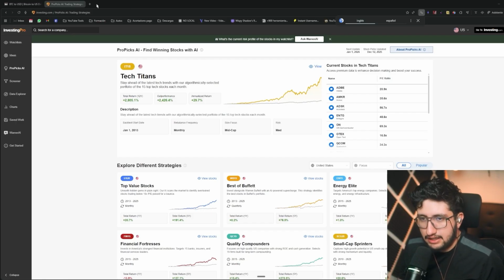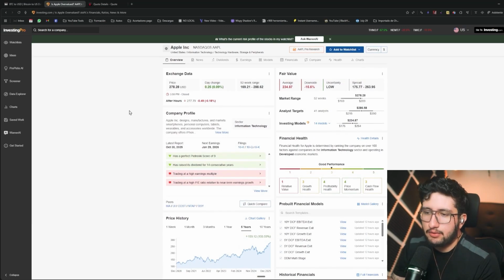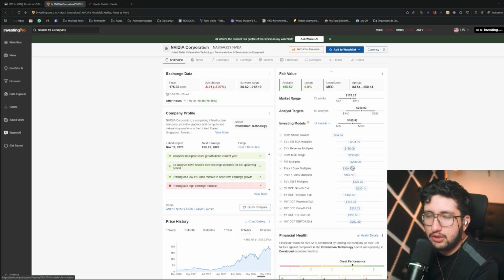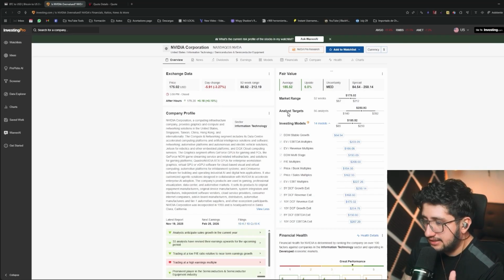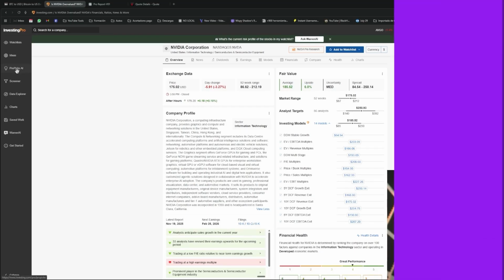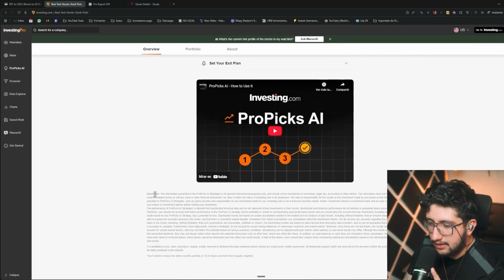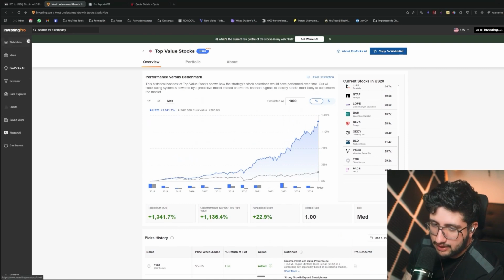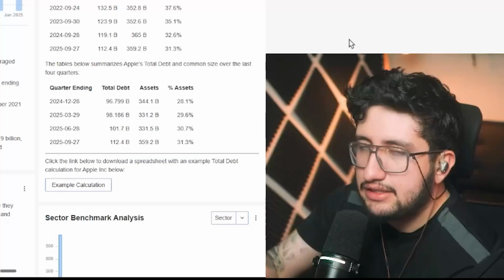Watch This Video BEFORE Buying InvestingPRO | Everything You Need to Know About Investing PRO